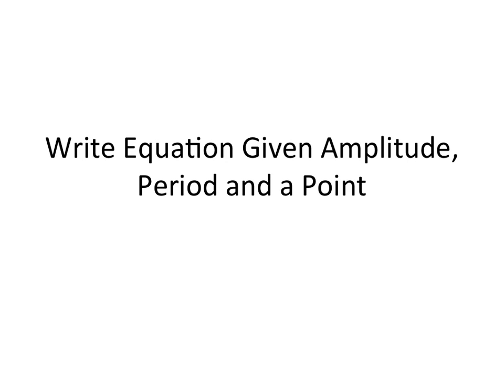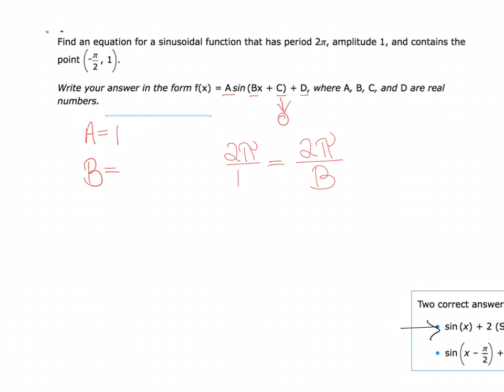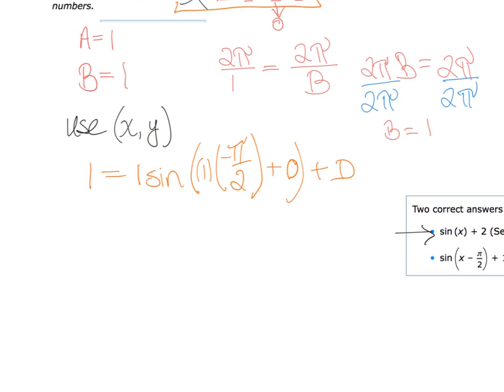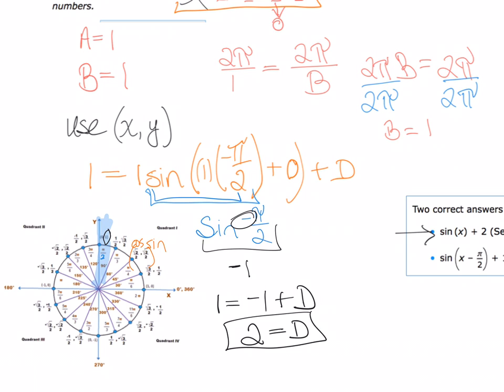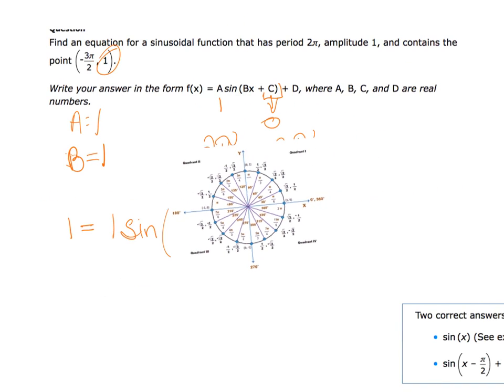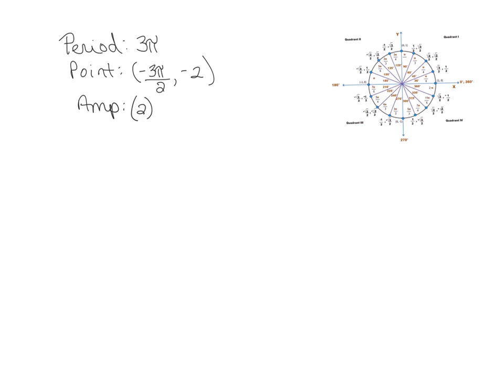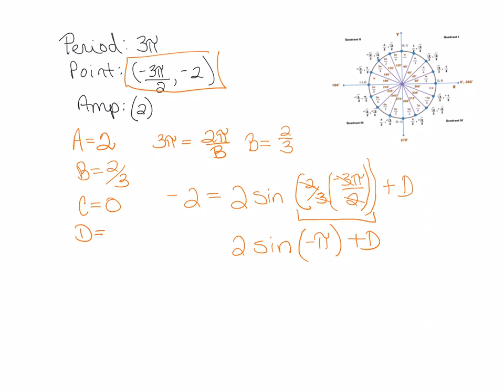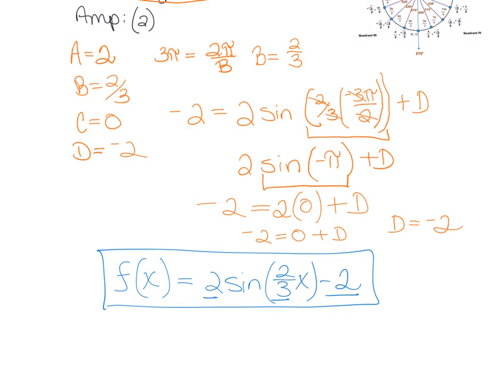Sine eq given period amp and point 2